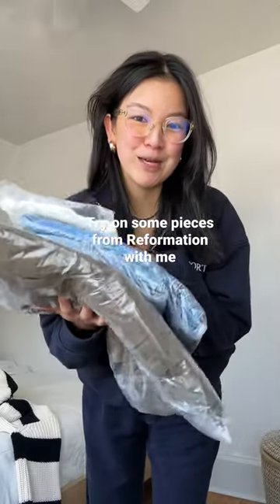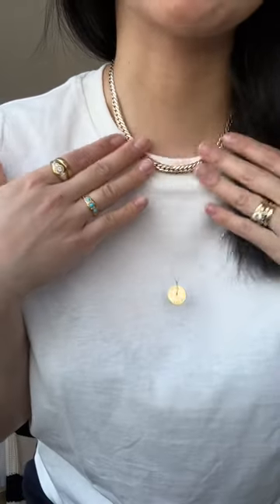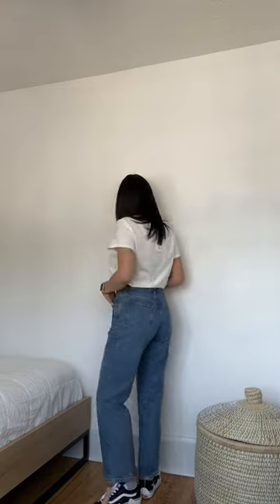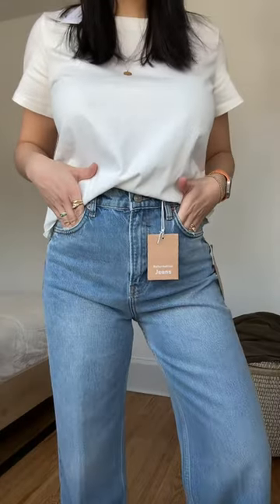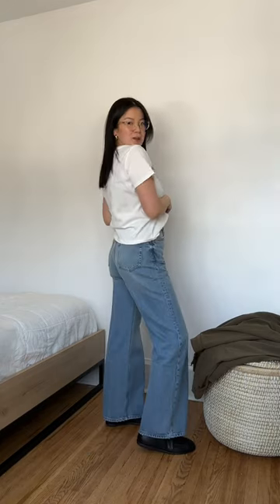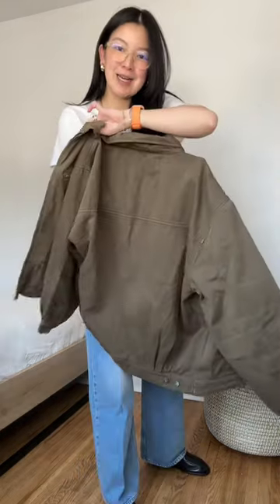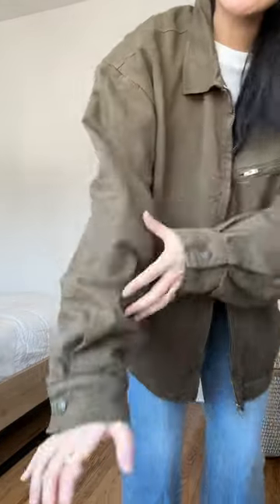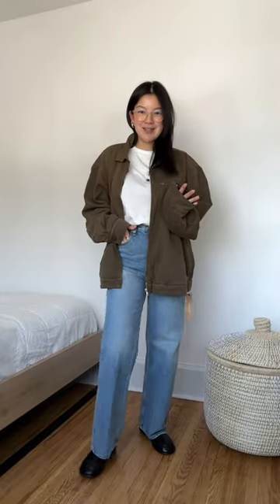REFORMATION Spring Haul & Try-on | white t, jeans, spring jacket